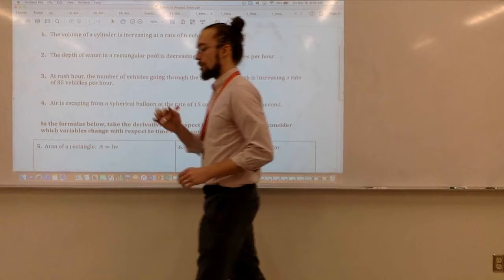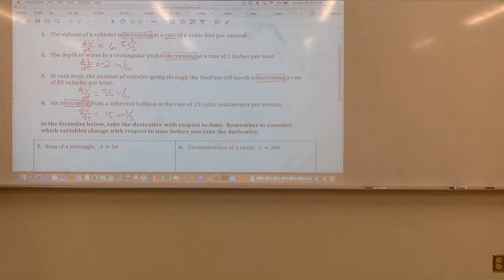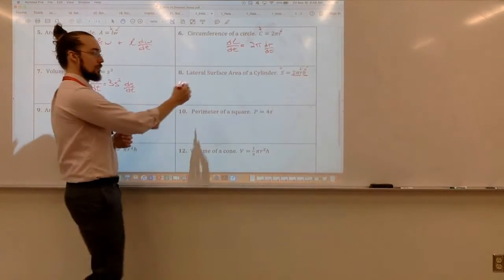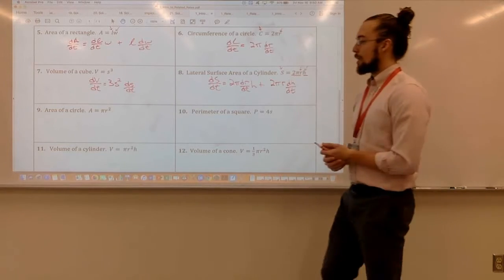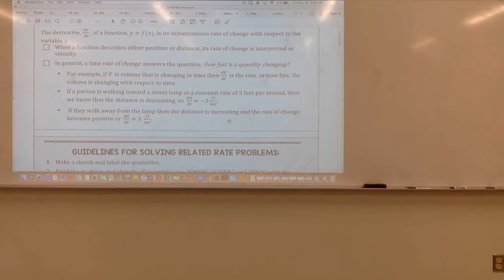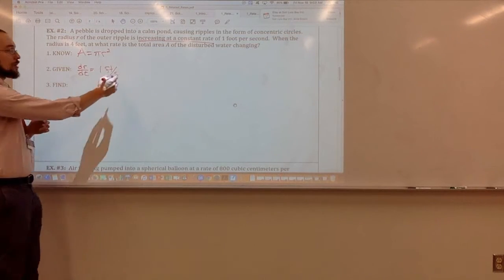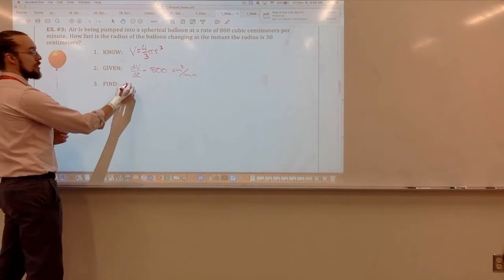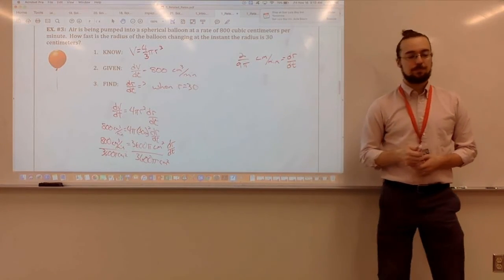11/16/18 Mr. Fach AP Calc